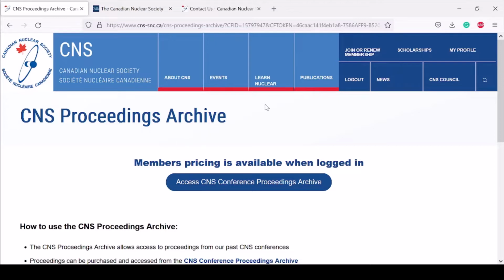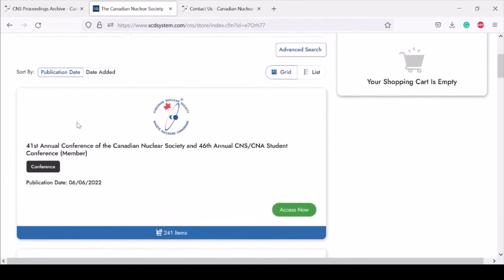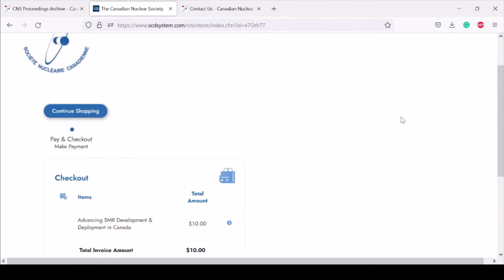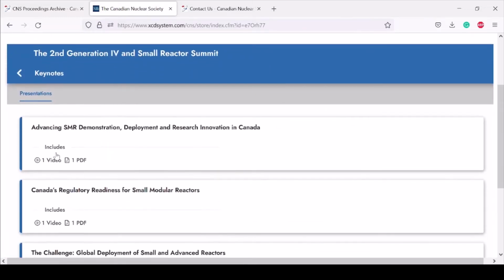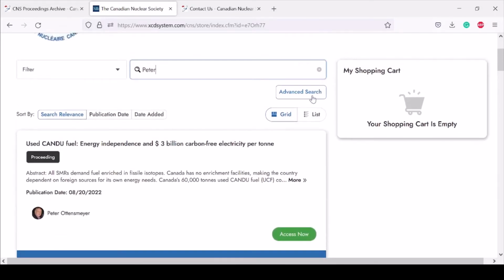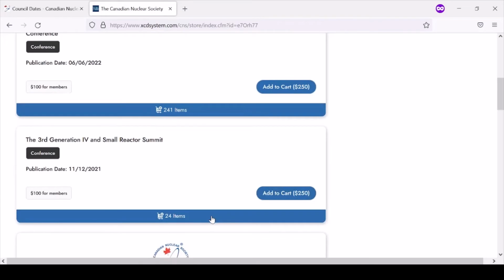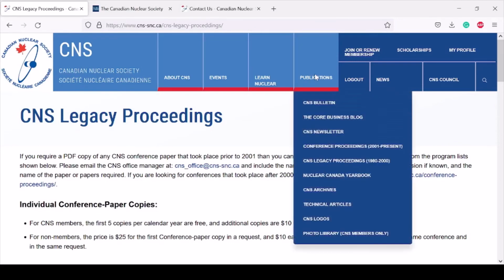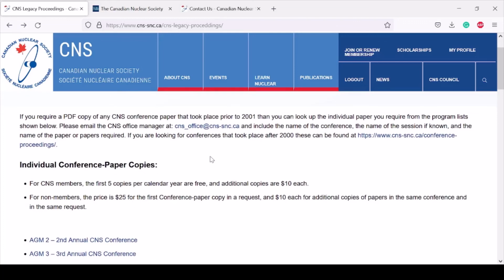CNS Proceedings Archive Tutorial